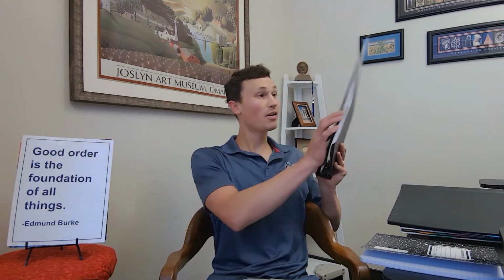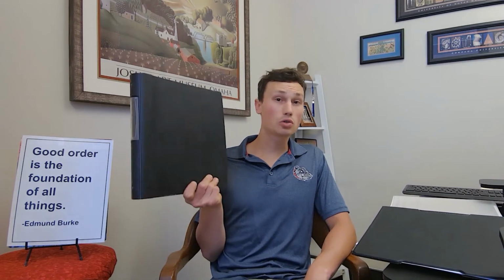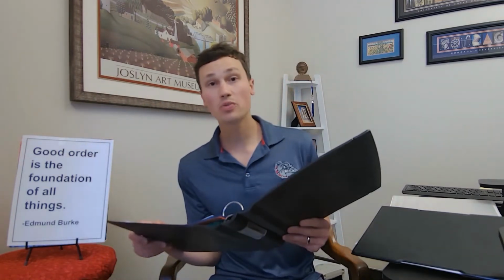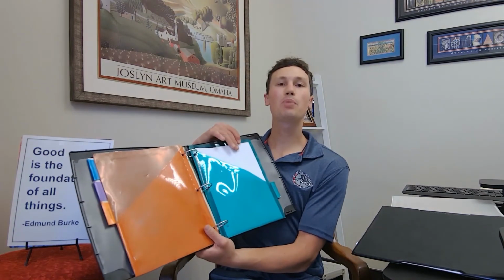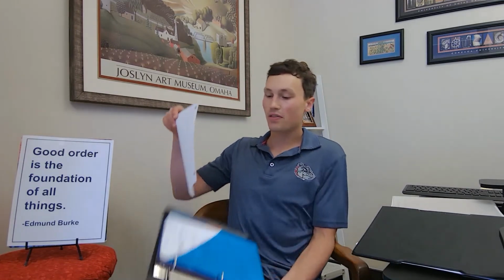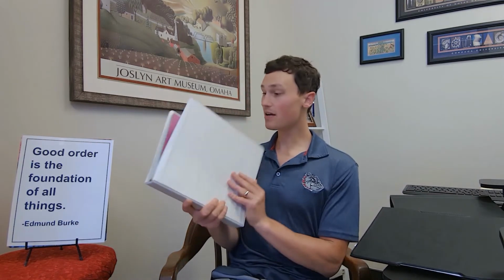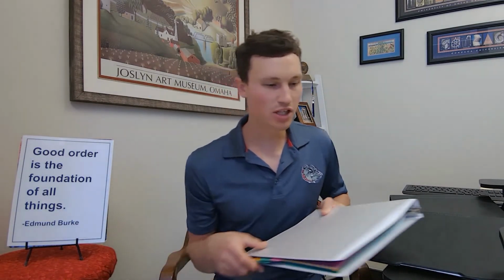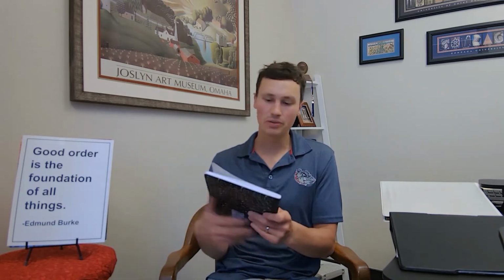Middle School Supplies & Organization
Learn how to stay organized for middle school during the 22-23 school year. Check out the link below for the full supply list.